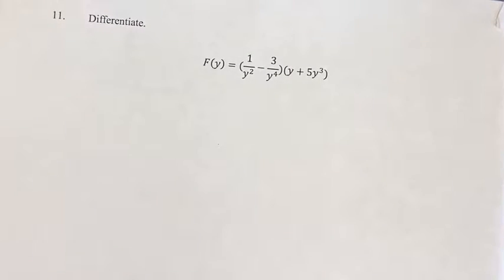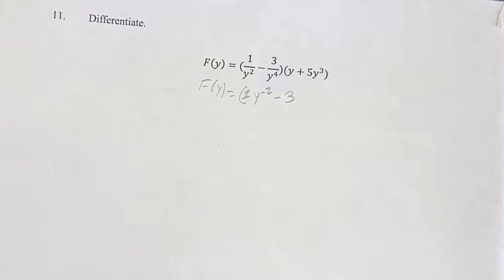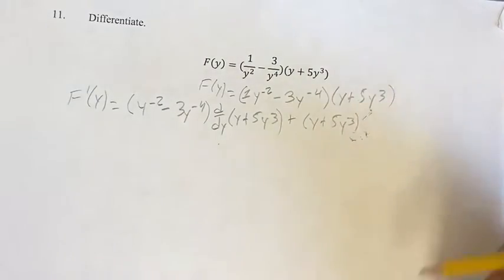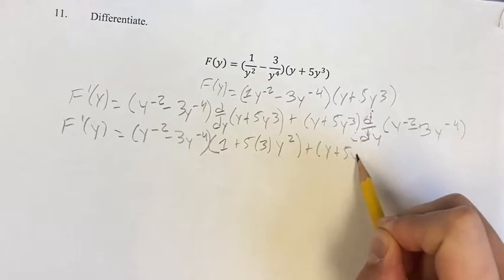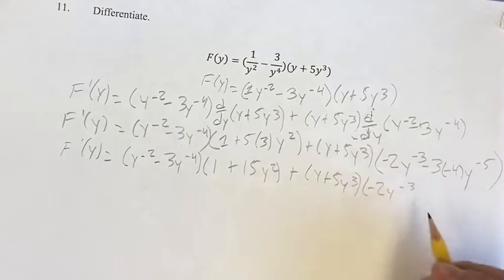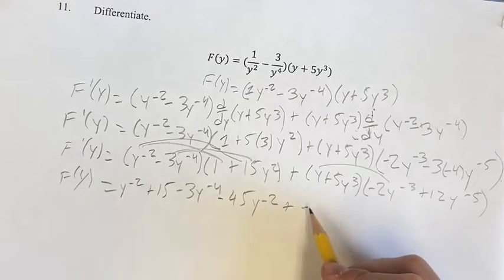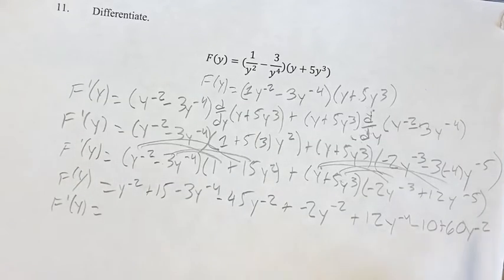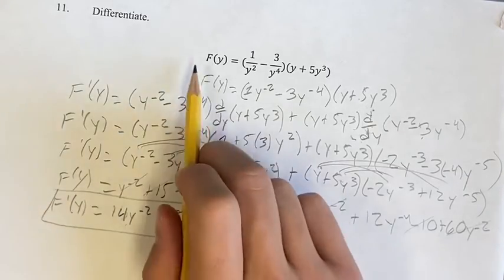11. Differentiate. F(y)=(1/y^2 -3/y^4)(y+5y^3)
11. Differentiate.

F(y)=(1/y^2 -3/y^4)(y+5y^3)

Calculus: Early Transcendentals
Chapter 3: Differentiation Rules
Section 3.2: The Product and Quotient Rules
Problem 11